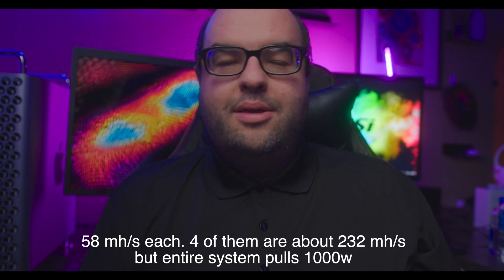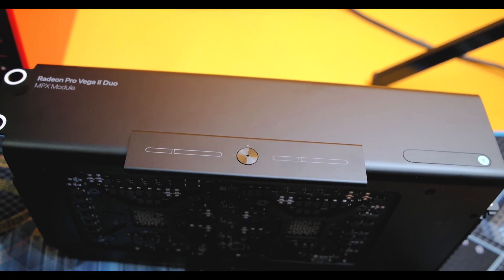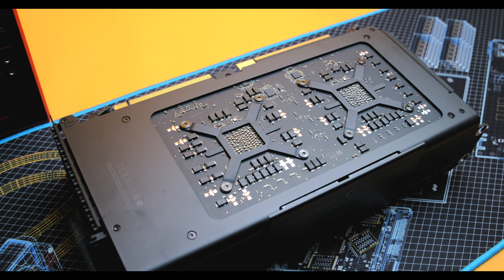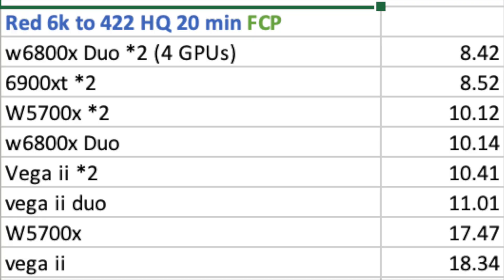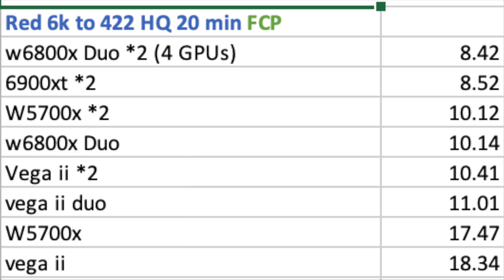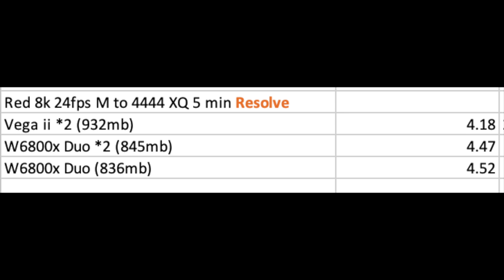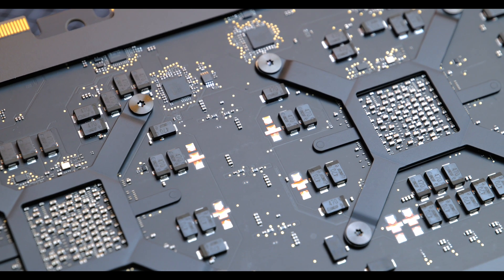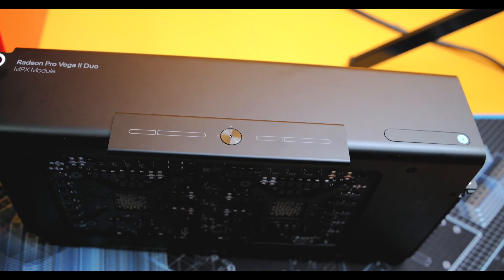AMD W6800x Duo Benchmarks & Review for the Apple 2019 Mac Pro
Let's discuss the new AMD MPX W6800x Duo for the 2019 Mac Pro vs the older Vega ii, W5700x, and the 6900 XT.

00:00 Apple Mac Pro W6800x Duo GPU
02:00 Early issues, overheating? Mislabeled GPUs from other youtubers?
03:30 Notes on Final Cut Pro, do 4 GPUs scale?
05:10 Bandwidth restrictions of using a Duo sharing one Pcie 16x vs two separate GPUs at 16x PCIE each?
06:46 Final Cut Pro Benchmarks Red raw 6k and 8k
09:20 Red Raw 8k to 422 HQ
10:05 4k60p Red Raw to H264
10:43 Davinci Resolve Red raw 6k
11:33 Resolve Candle Benchmark
11:53 Resolve Red 8K - some weird results
14:55 Gaming with Rise of the Tomb Raider
15:43 Octane X Trench Benchmark 3D Rendering
16:30 Redshift Benchmark - fastest Mac time ever
17:33 Conclusions, which GPUs to get?